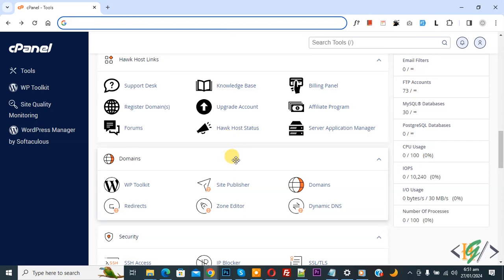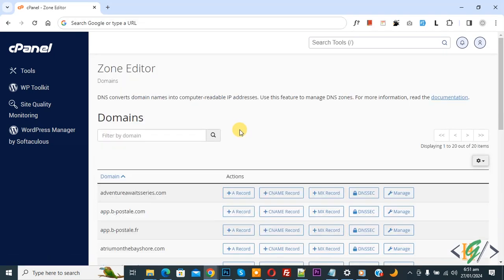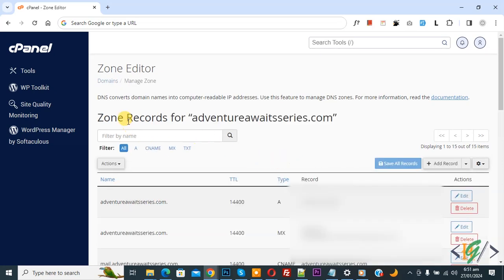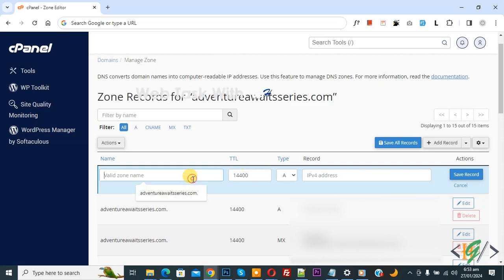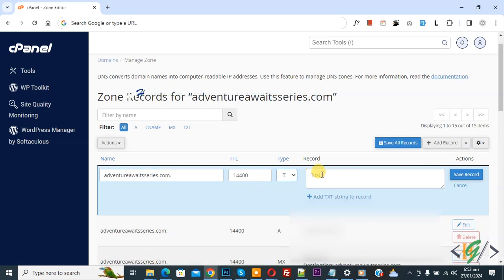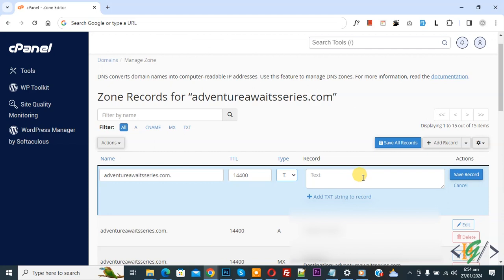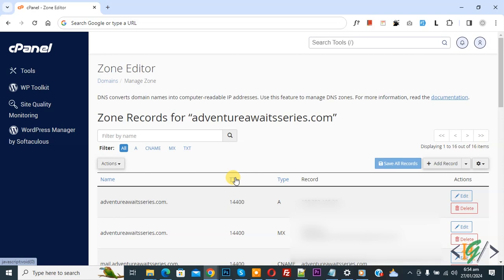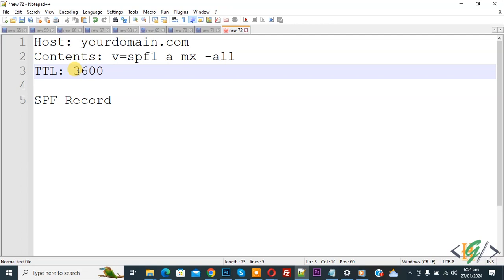How to Add SPF Record in Domain in Hosting / cPanel | TXT Record | DNS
In this siteground hosting tutorial for beginners you will learn how to add Sender Policy Framework in domain for email using cpanel or hosting. So you can add text record in domain dns zone editor.

SPF Value:

Contents: v=spf1 a mx -all
TTL: 3600

* you can add your domain.
* you can add ttl according to your hosting.